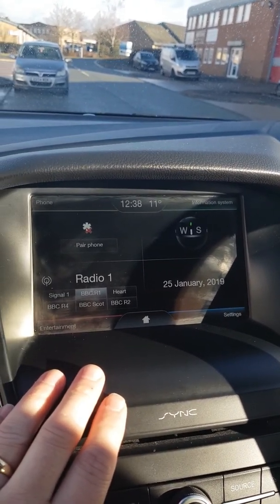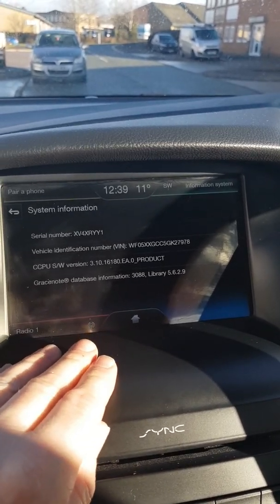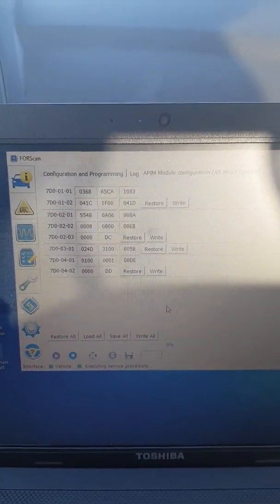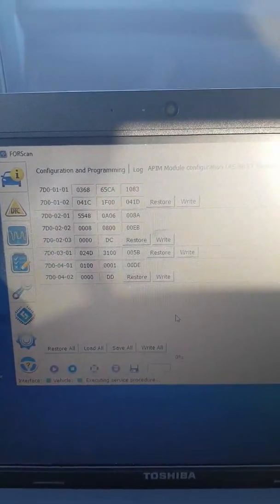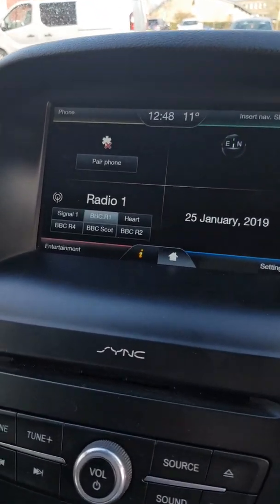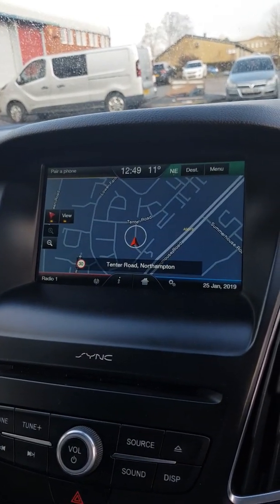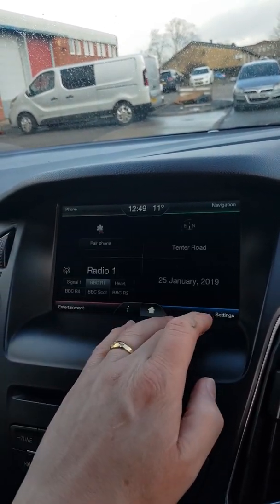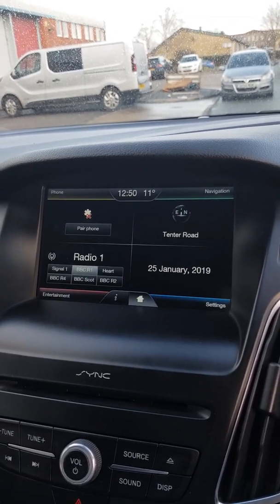Ford Sync 2 upgrade to Navigation with ForScan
Here is a quick video on adding Navigation to a Sync 2 system, This was my first attempt and I did have some issues, and at one stage I didnt think it was going to work, but with a little bit of experimenting it did, I will do a more in depth video on this next week, and hopefully go through the process from start to finish.